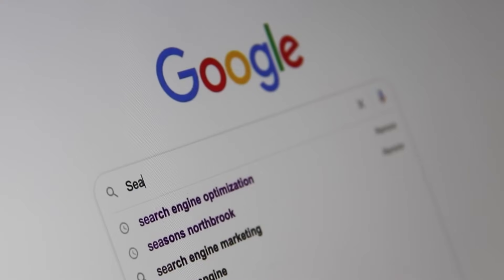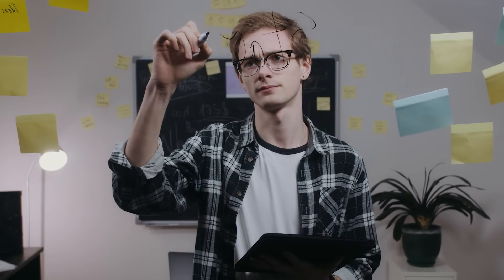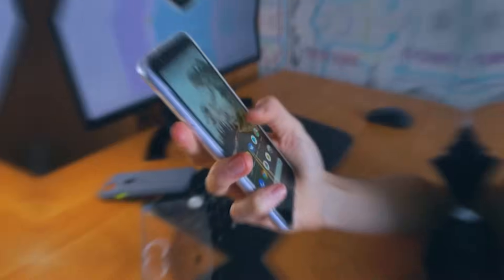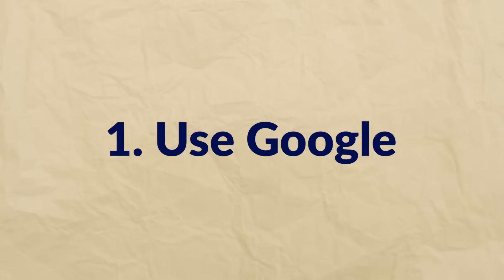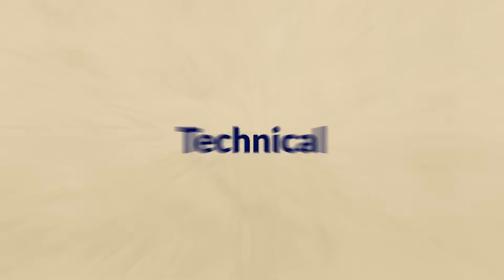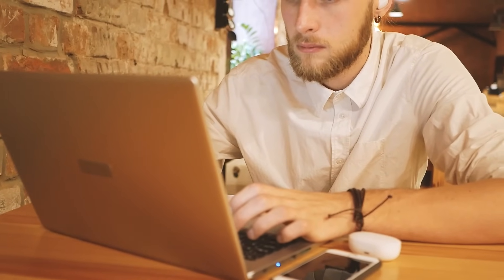How to Learn SEO Fast (The RIGHT Way)